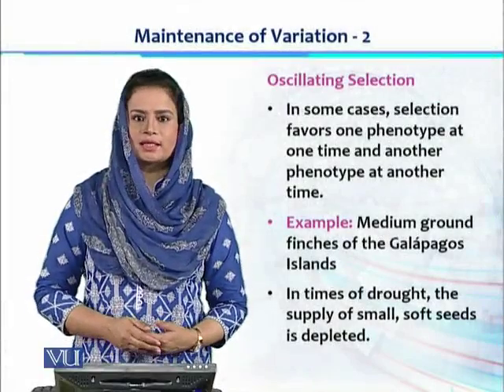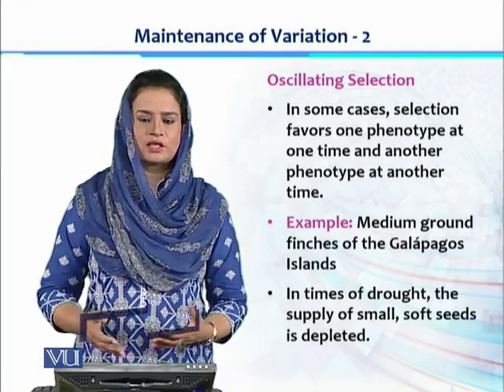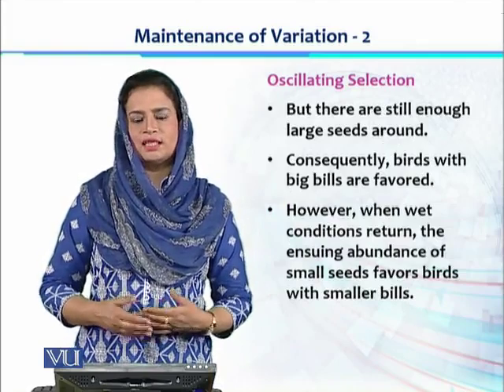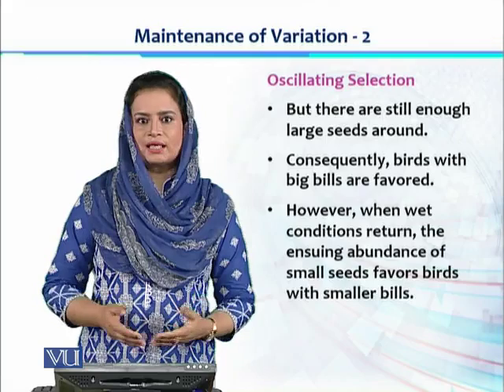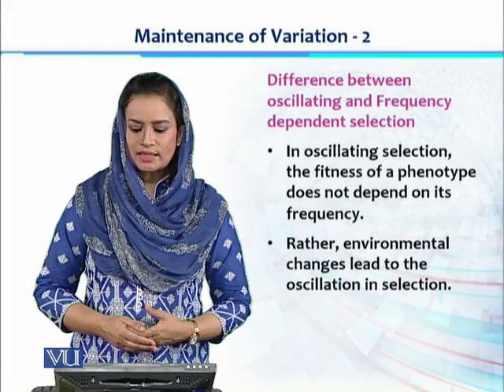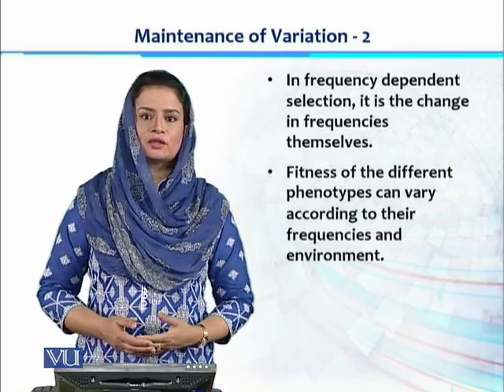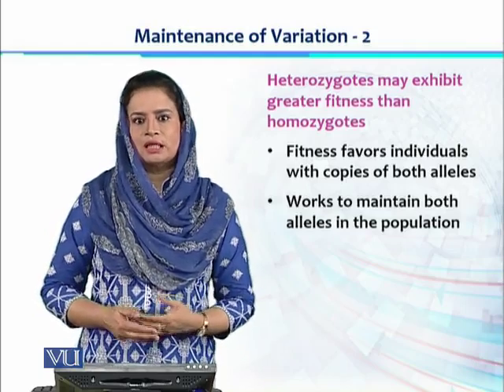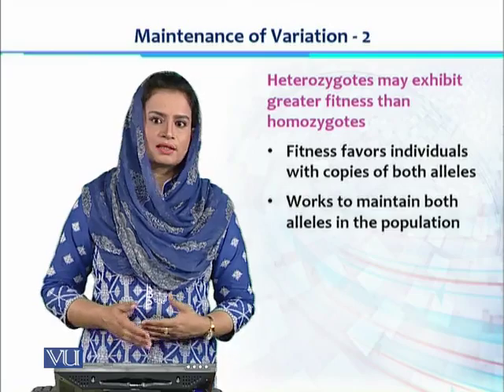BT101_Topic096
Maintenance of Variations-2
Dr. Shafaq Fatima